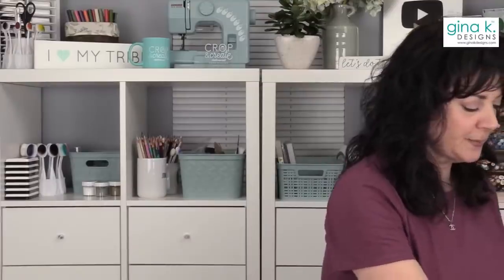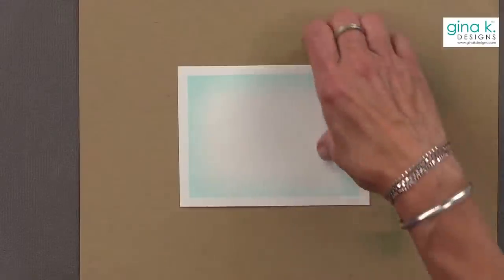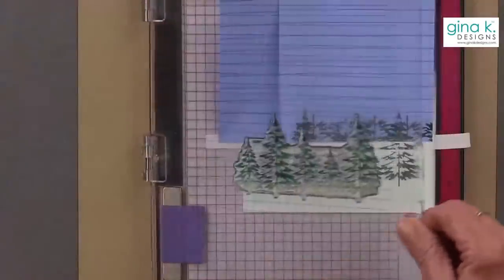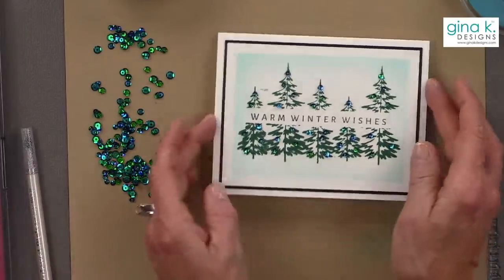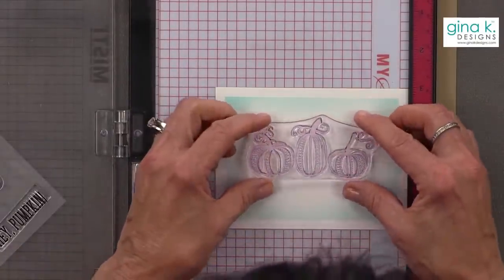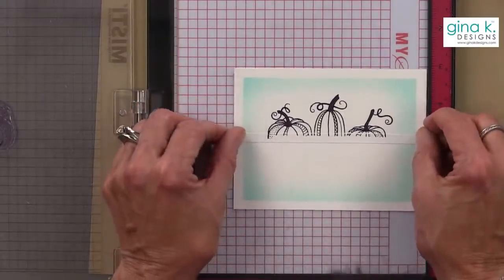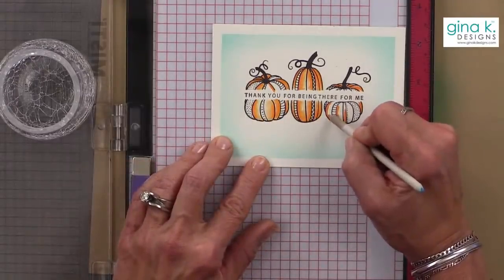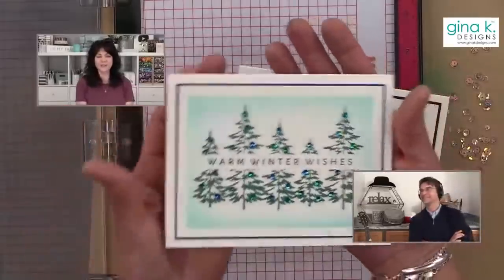Alter the Size of Your Stamped Image with this Technique!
Tonight, I showed you a fun technique to stretch the size of your stamped images to fit your card a little better! Complete with mistakes, this live was fun and crazy as usual! I'd love to know what other kinds of images you think would be fun to try with this technique in the comments!

Stamp sets used:
Winter Whimsy (New Kit)
Haunts and Harvest
Spring Tulips

Today's card winners:
Donna Kingston- Tree Card
Pam Sheehan - Pumpkin Card
Congrats to our winners! And thanks to everyone who made such nice comments in the chat!

Thank you so much for joining us! It's always so fun to spend time together.
Hugs,
Gina K.